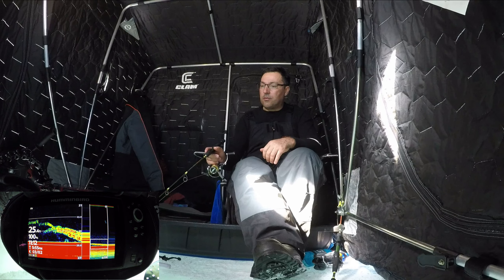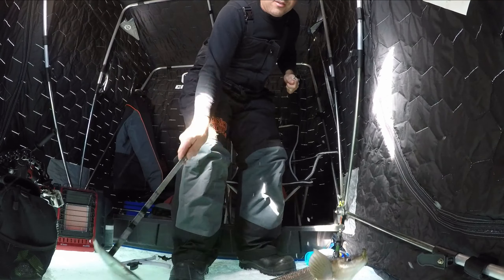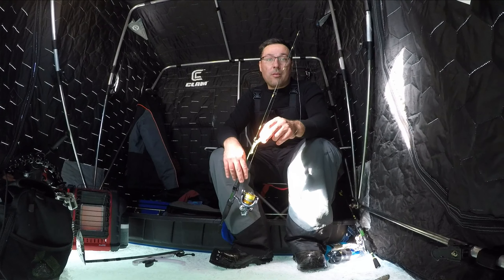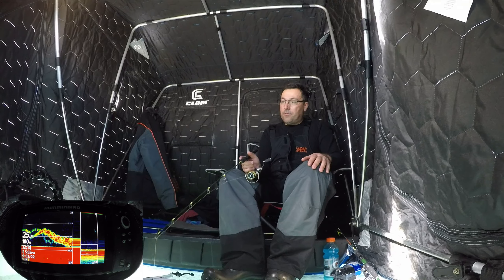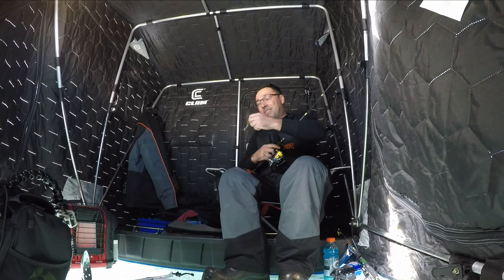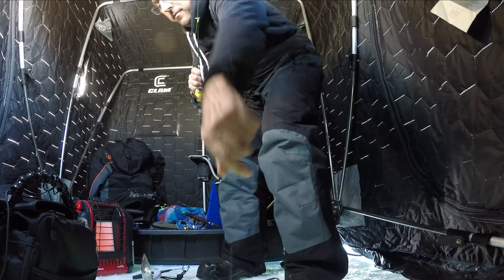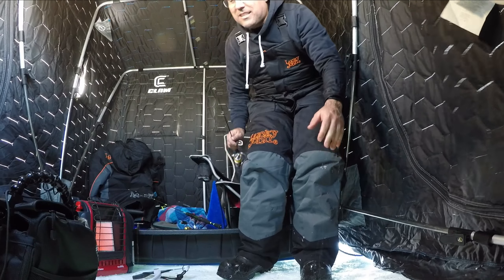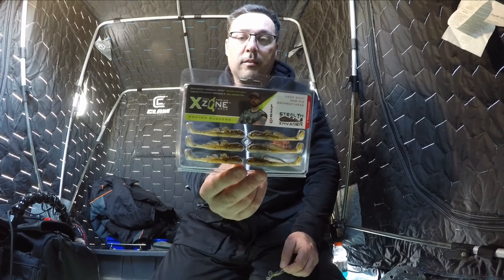Lake Simcoe. NEW PB WHITEFISH. Feb 24 2024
Finally made it out for the first time this season, wasn't sure how the ice conditions would be since the weather has been way above normal. It was so cold last night I had to go and check it out. It was tough couldn't go to my spot due to the huge pressure crack so had to try a new area. Marked about 10 fish today very slow, hooked up 3 times landed my new PB whitefish and lost 2 at the hole.
CHEERS